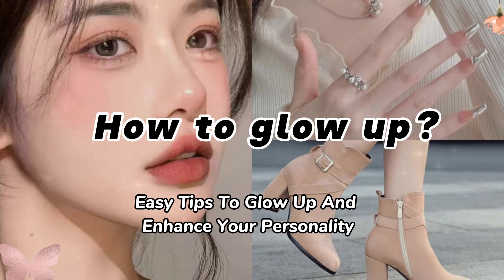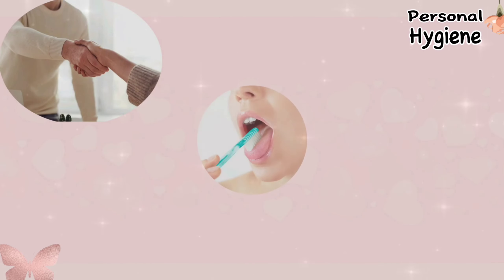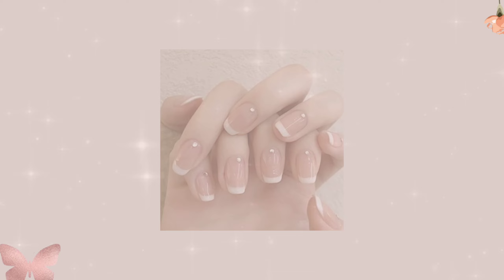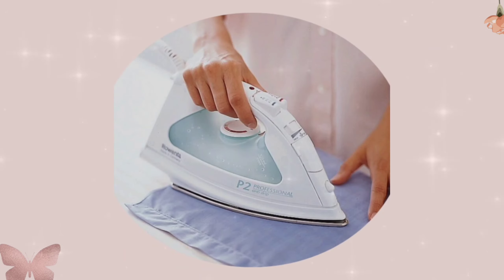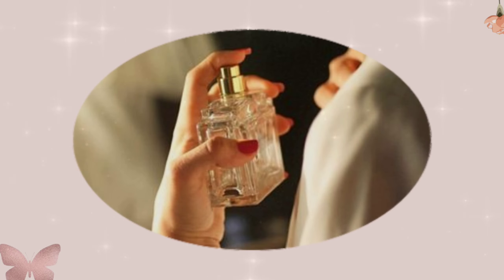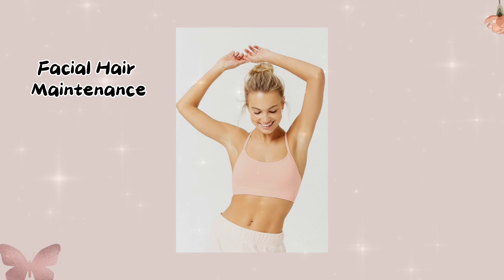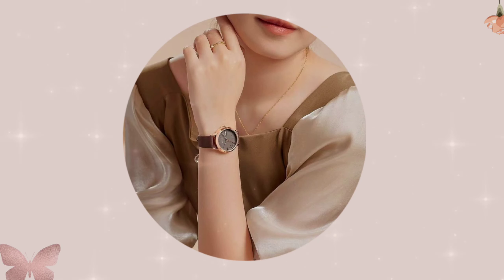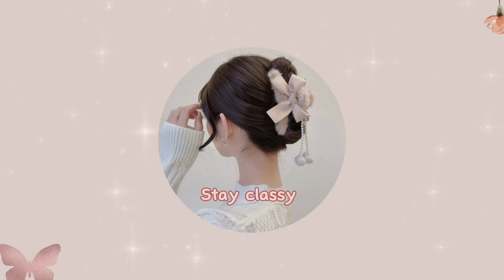easy tips to glow up for teenage girls 🤍 complete guide to glow up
easy tips to glow up and enhance your personality,

teenage girls  🤍 complete guide to glow up

hy girls 🤍⭐

in this video I completely guide you on how to grow your personality in a month. by following a simple glowing routine like..
skin care
nail Care
oral Care
hair care
clothing selection
and much more tips.

so if you found this video informative
because we will never stop to enhance our personalities.🤍😍😘

Your quories
Korean skin care
Korean skin care products
korean glowing skin care routine
Korean Glassy skin care routine
glow up tips
teen age girls Beauty
teenagers skin care routine
teenagers personality grow
teenagers glow up tips
teenagers
teens
kpopidolglassskin
best Korean skin care routine
glow up tips

©️ The Credit of All pictures and videos Goes to Their Owners.